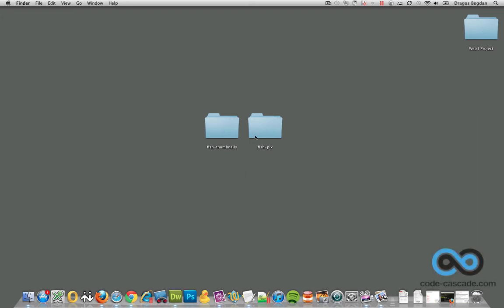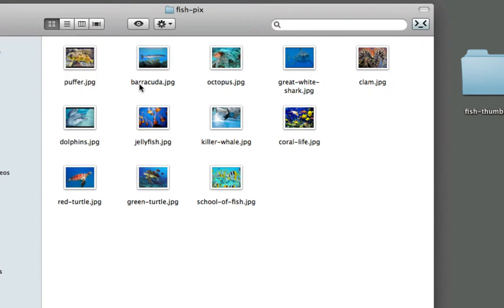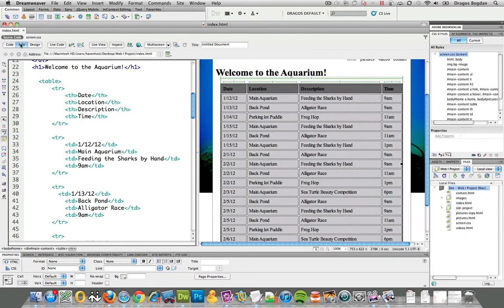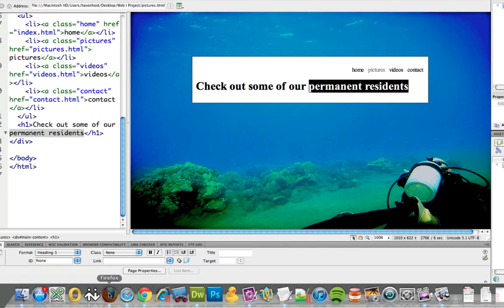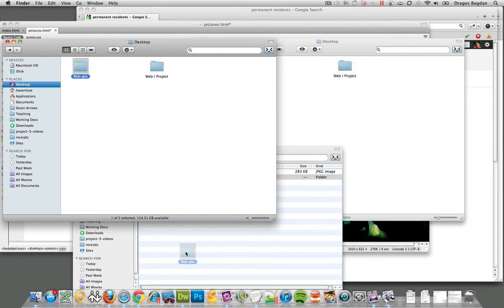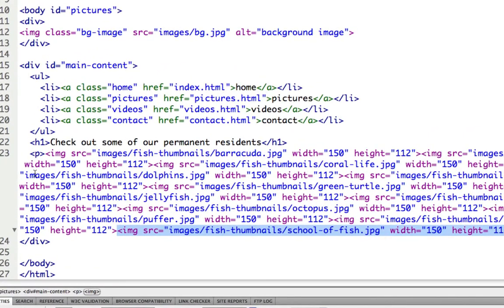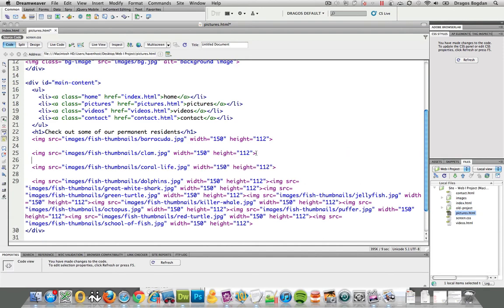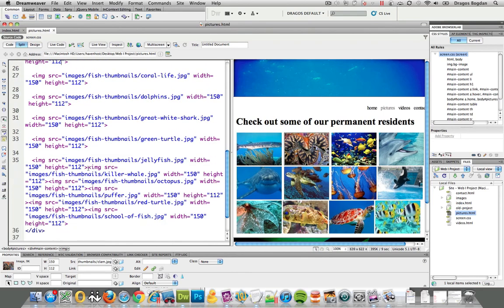(19/41) Adding Images to Photo Gallery Page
In this video the thumbnail images will be added to the page by simply dragging and dropping them in through Dreamweaver.